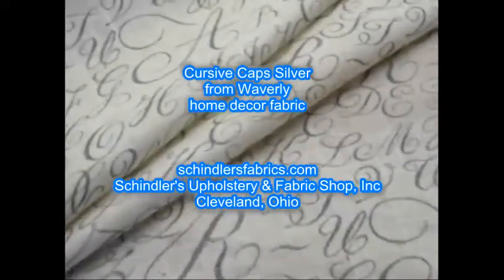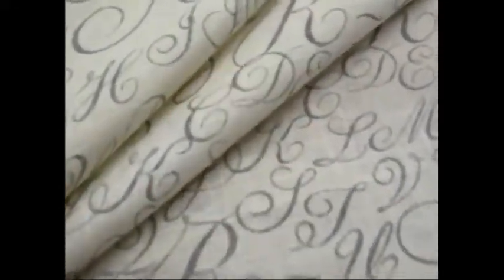Waverly Pattern Cursive Caps Color Silver home decor fabric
Waverly Cursive Caps from the Printworks Collection is full coverage, flowing, print design of capitol cursive letters. Silver letters are shown against an Off White background on a cotton canvas fabric. Suitable for draperies, curtains, cornice boards, pillows, cushions, bedding, headboards and furniture upholstery.

Product Information

Width: 54"

Fiber Content: 100% COTTON

Pattern Repeat: Vert=12.375" Horiz=13.50"

Direction: Up The Roll

Abrasion Test - Double Rubs: 51,000 DOUBLE RUBS

Construction: Print Fabric

Style: Novelty Fabric, Children's Nursery Fabric

Manufactured To Meet The Flammability Safety Rating  Contained In: CALIFORNIA TECHNICAL BULLETIN #117, SECTION E (CS-191-53) PASSED

Cleaning Instructions: DRY CLEAN ONLY

a discounted special buy, price by the yard, limited quantity